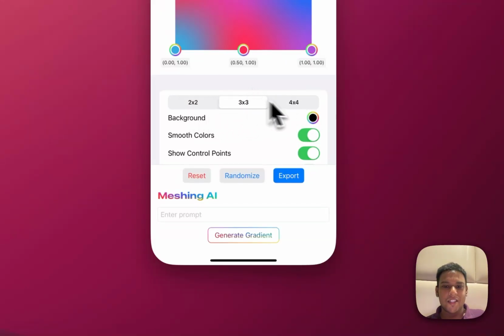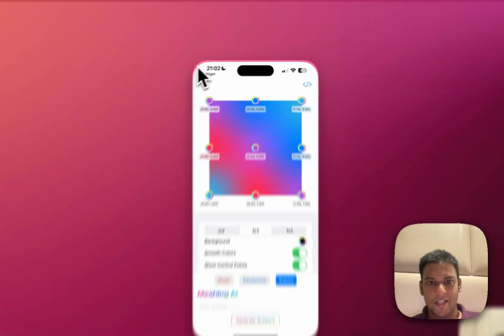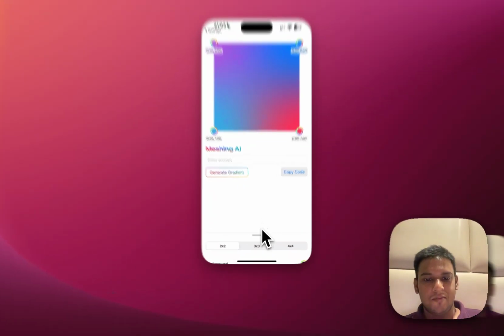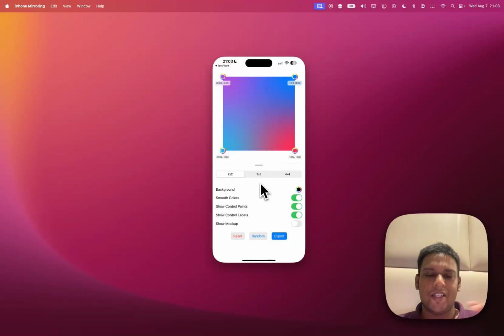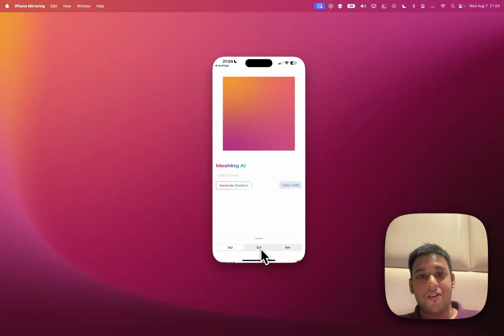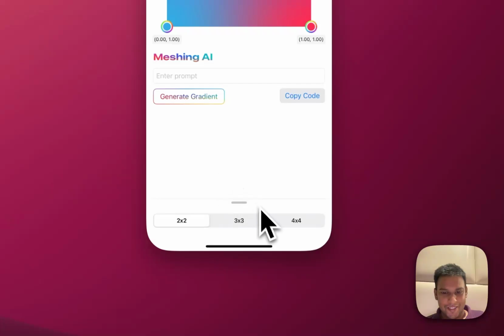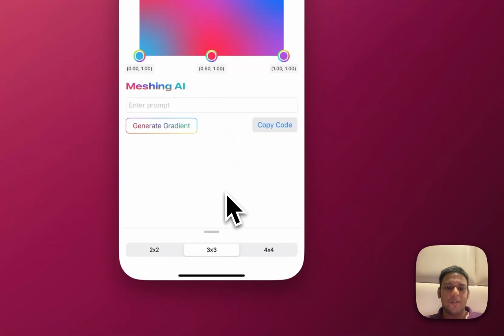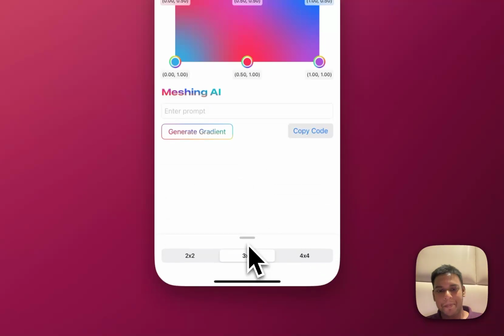Day 2 of Ship-a-ton & BuildInPublic! Meshing's NASTY BUG & Redesigned UI!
Welcome to Day 2 of RevenueCat's Ship-a-ton challenge! Today's update on Meshing:
1. Squashed a nasty bug!!
2. Redesigned the UI for a fresh look
3. Battled with a time-consuming sheet (but finally!)

Join me as I walk you through these updates and share my development process. Meshing is evolving based on your feedback! 😍